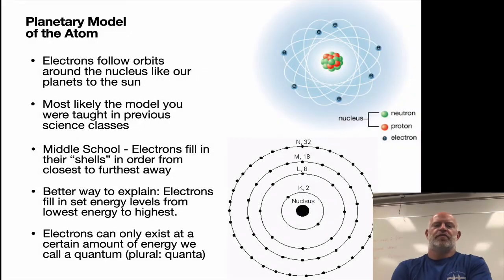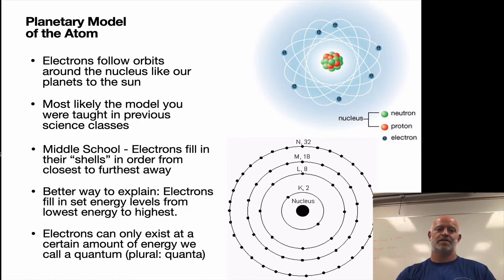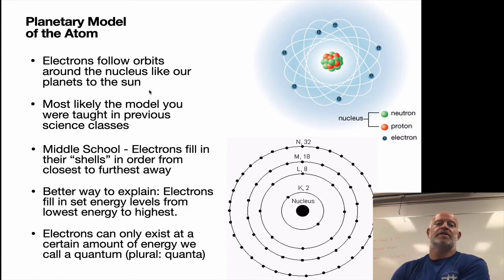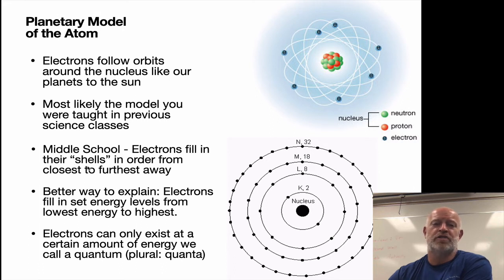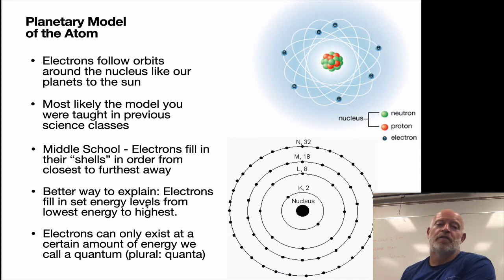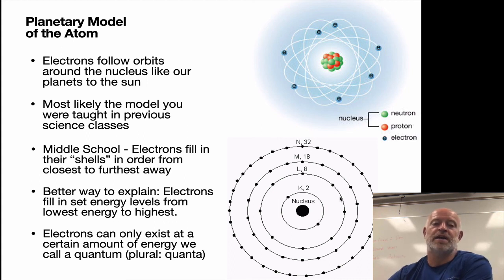Planetary Model and Quantized Energy